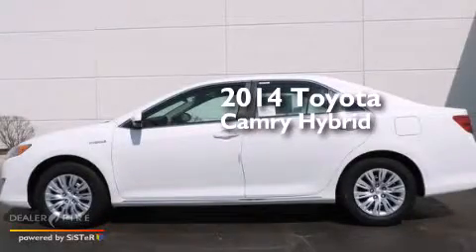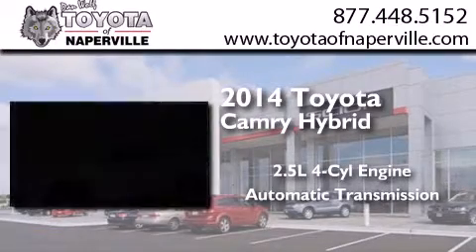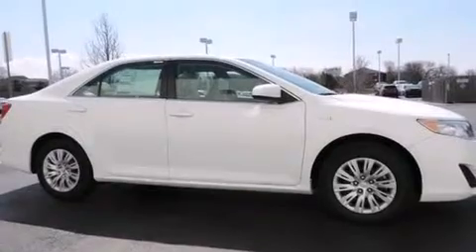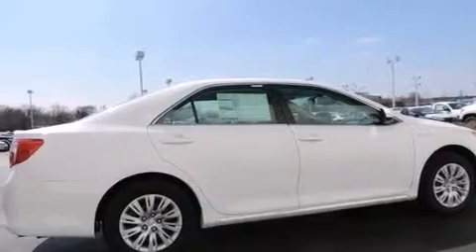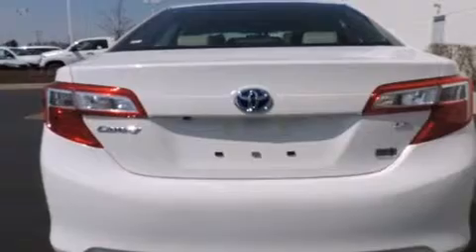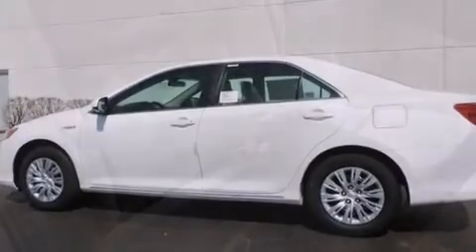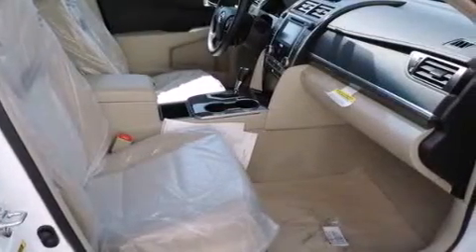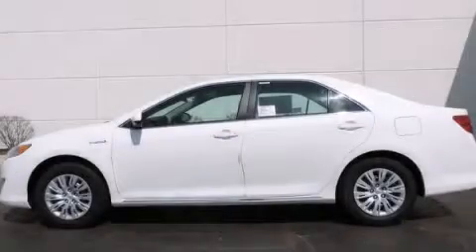2014 Toyota Camry Hybrid Napervillle IL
We have been honored to serve the Napervillle IL area , we promise that your experience at our dealership will exceed your expectations ! Year : 2014 Make : Toyota Model : Camry Hybrid Engine : 2.5l i4 hybrid dohc Trans . Napervillle , IL 60540